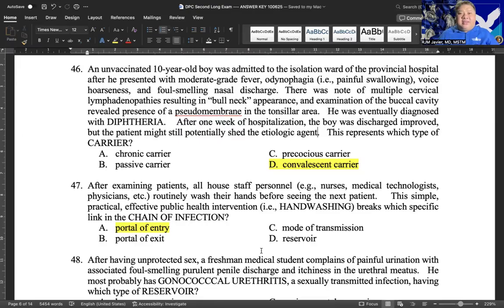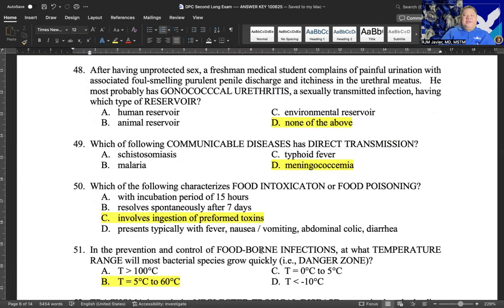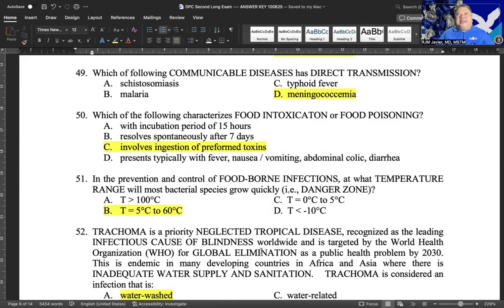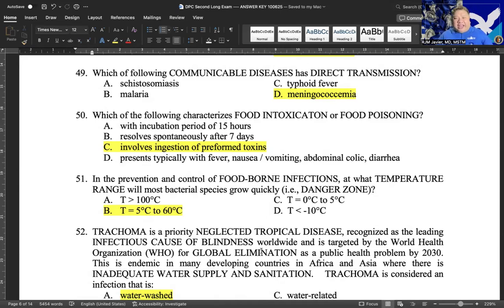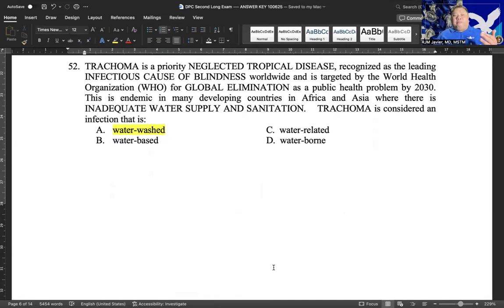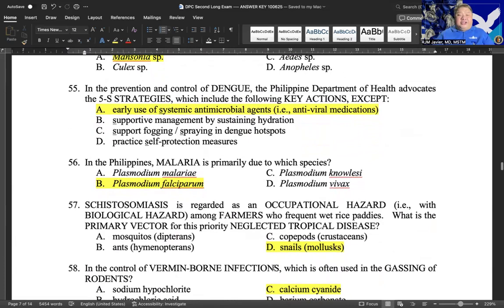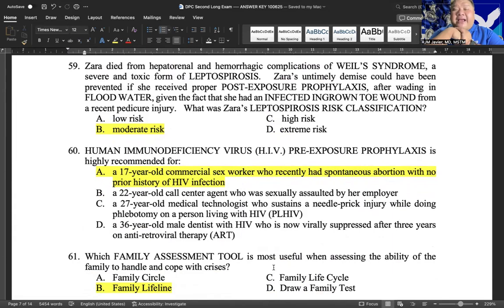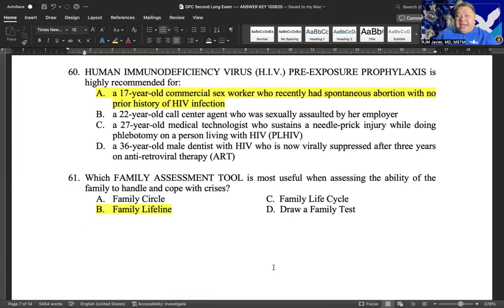DPC LE 2 Exam Feedback #46-61